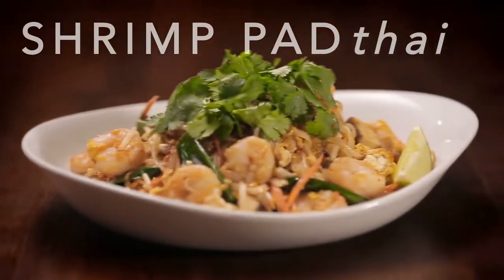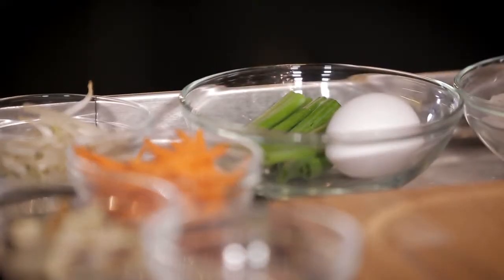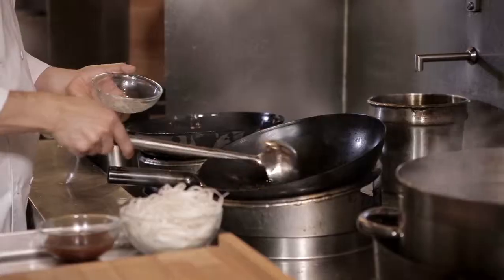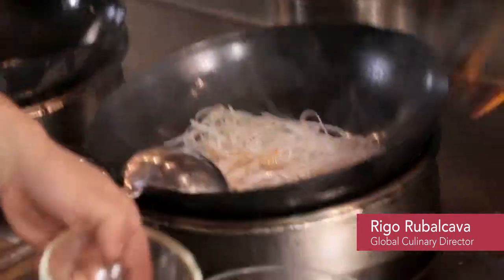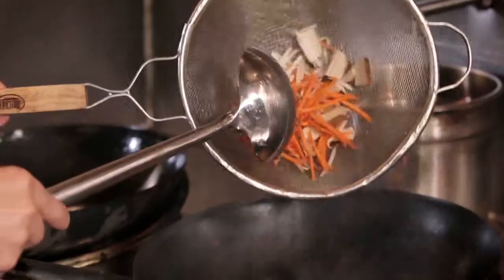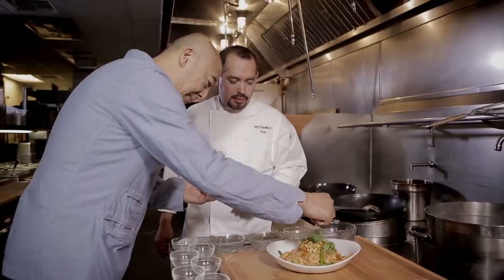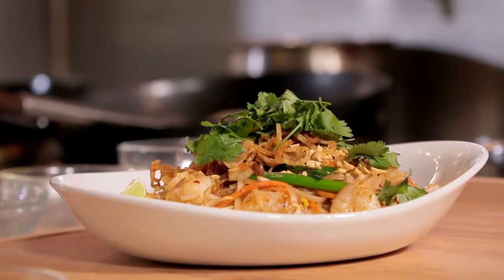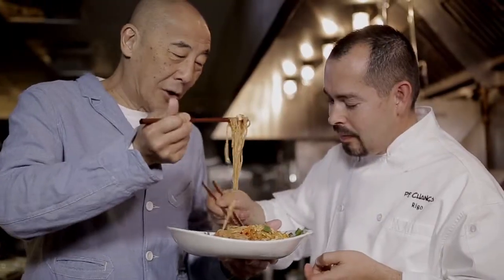Shrimp Pad Thai